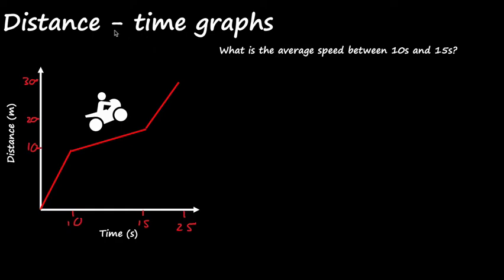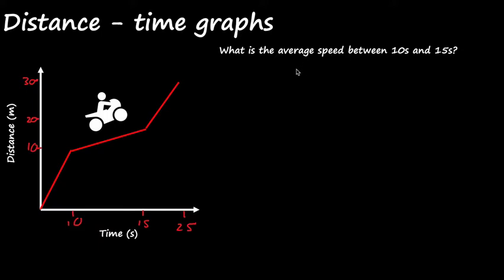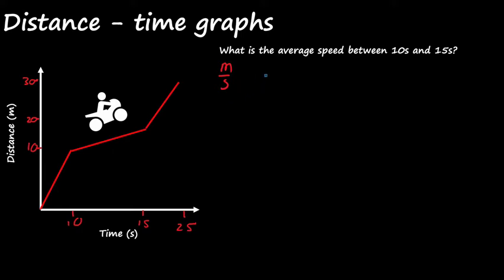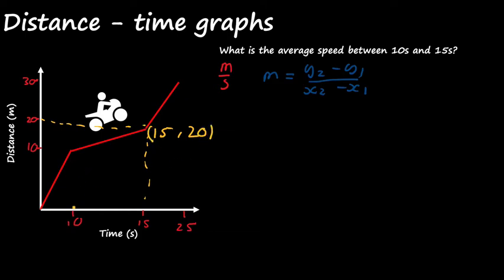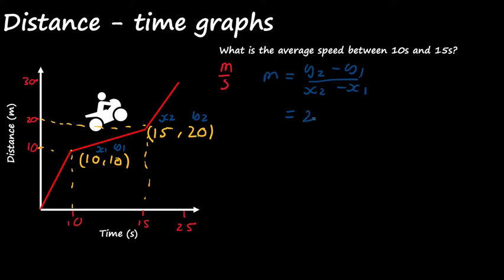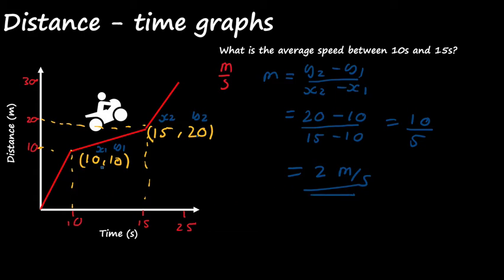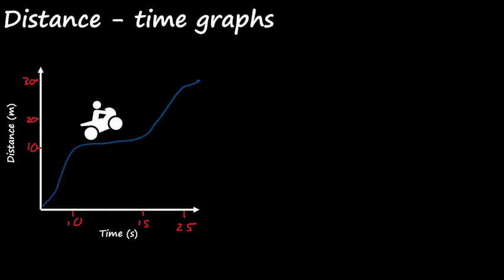Differentiation - Distance time graphs - Higher Maths